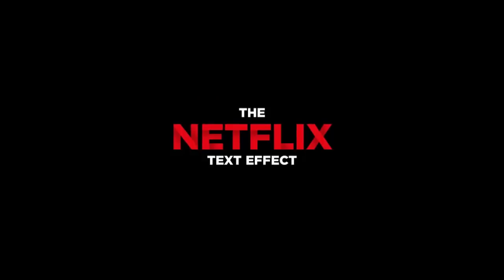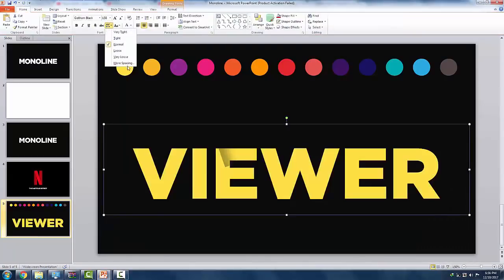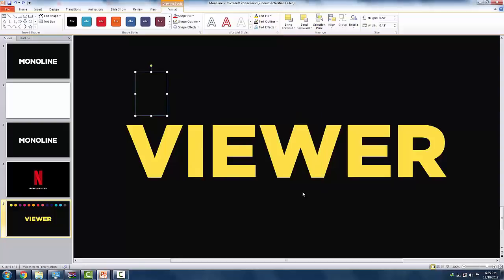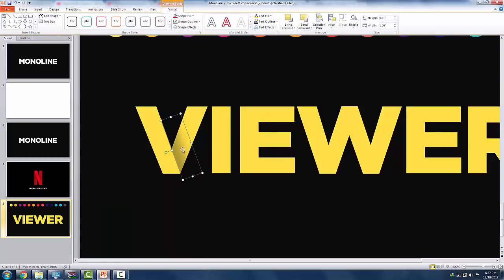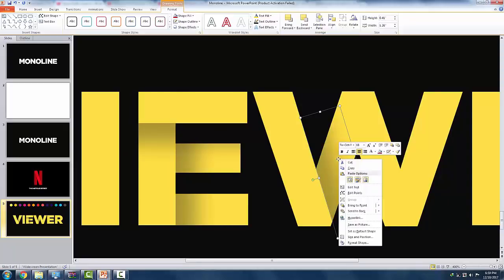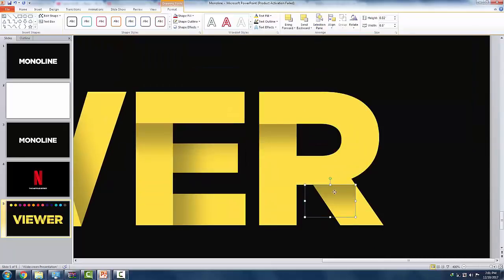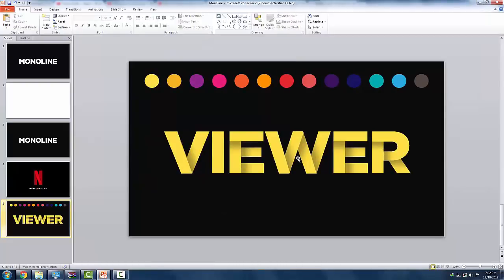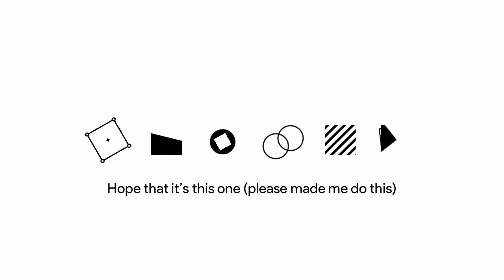The Netflix Effect | PowerPoint Text Effect Tutorial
I had worked out much on the narration, but still don't work :(

This sick letter-fold effect is so cool I made a tutorial from it, here's the tutorial.

This was inspired by Will Paterson's tutorial about the monoline text effect, but I saw the Netflix's logo and it suites the aim of  this effect.

Screencast: Camtasia Studio 8.5.2
Editor: Camtasia Studio 8.5.2
Family fonts used: Gotham, Panton, Uni Sans